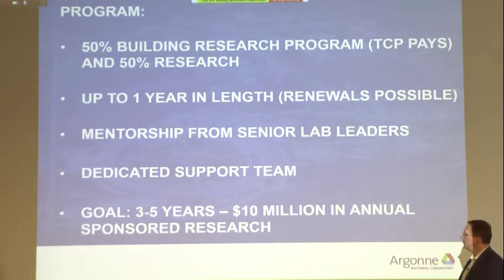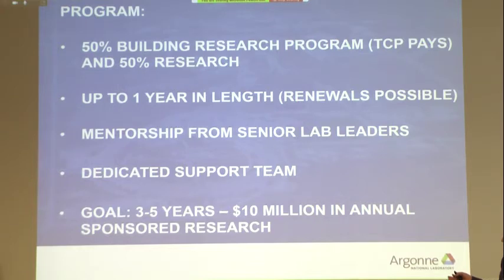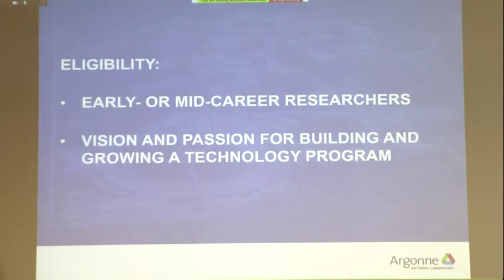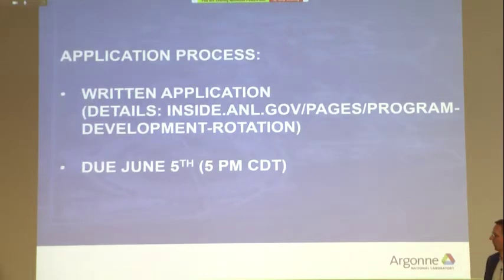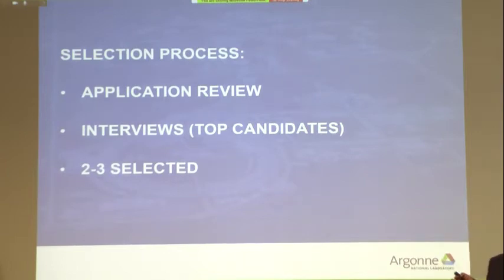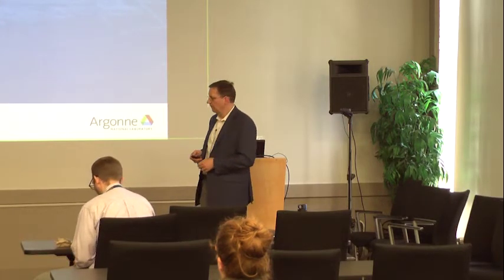Program Development Rotation Info Session: May 10, 2017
Applications are now being accepted for Cohort 2 of the Program Development Rotation. The rotation assignment enables selected Argonne staff members to devote a portion (up to 50%) of their time to working closely with the Technology Commercialization and Partnerships Division (TCP) and other mission support functions at Argonne to develop a sponsored research program, while spending the remainder of their time conducting their research. The portion of staff effort dedicated to program development is paid for by TCP. To learn more about the program and to apply (deadline is June 5, 2017), visit Inside Argonne